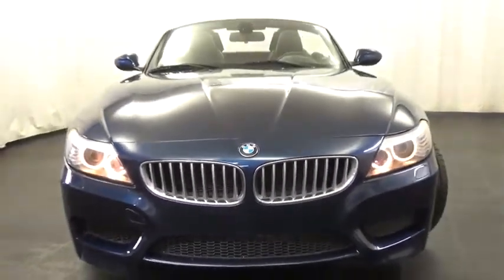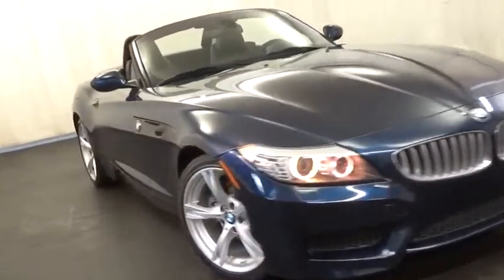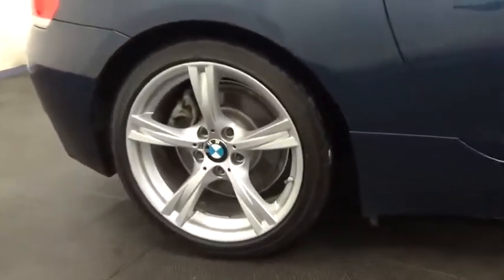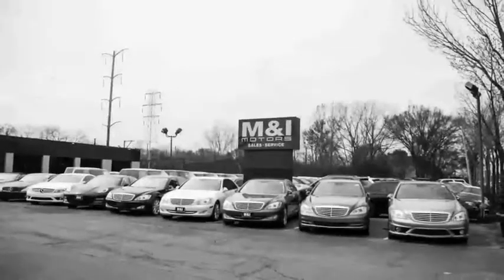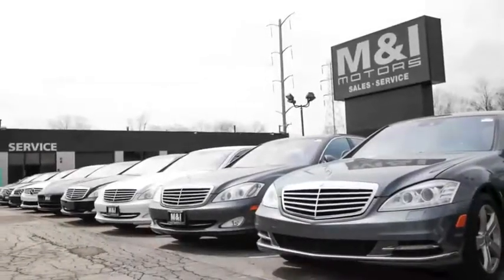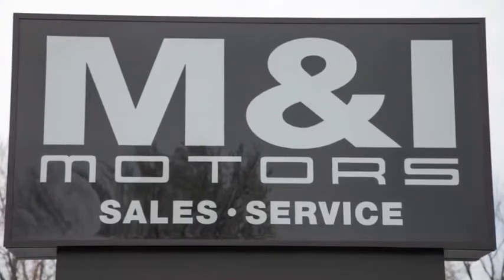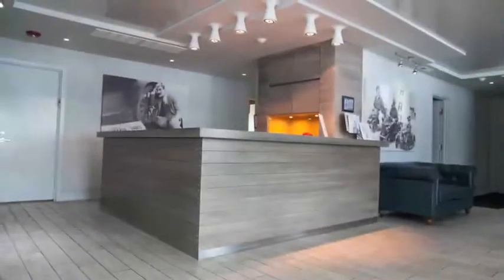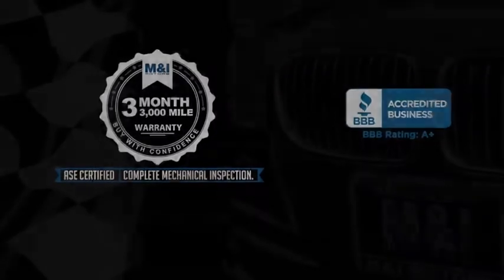2013 BMW Z4 sDrive35i Highland Park 19762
2013 BMW Z4 sDrive35i